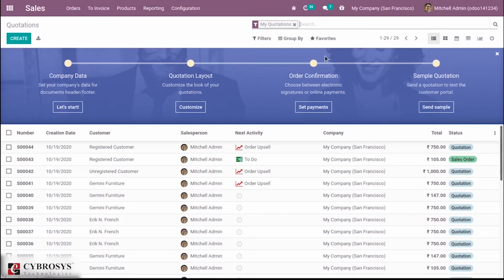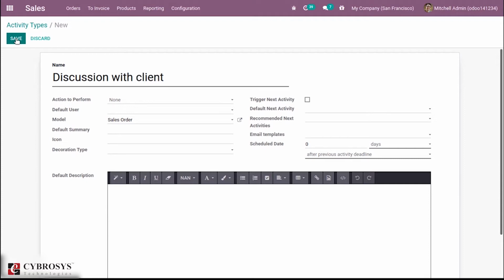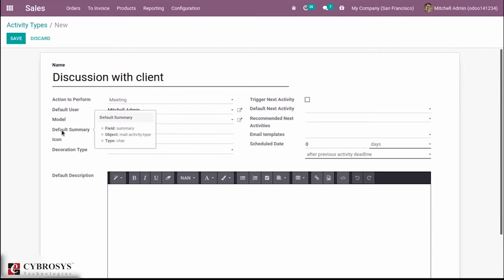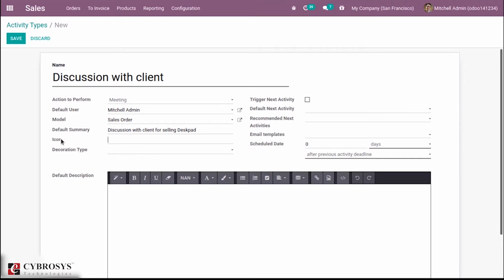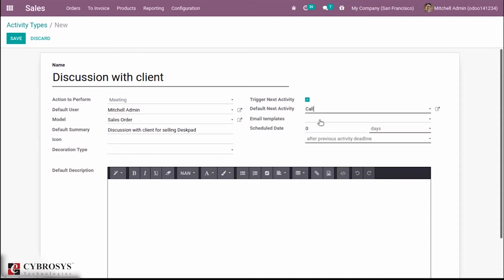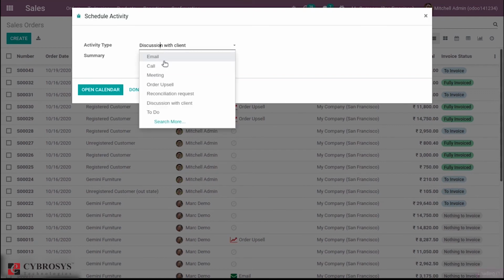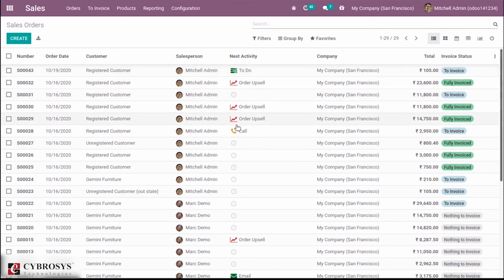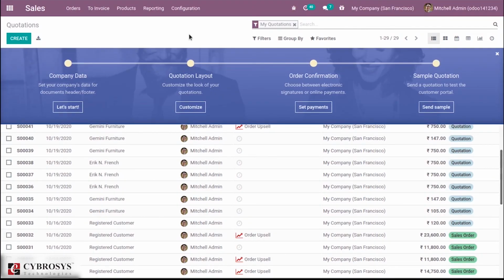Creating Activity Types in Odoo 14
This video explains 'How to Create Activity Types in Odoo14'.

When you plan activities you minimize the risk of uncertainties, as you provide clear directions for the course of your next action. In addition to that, you do not leave space for wasteful activities and reduce the chance of having overlapping actions between team members.

So you get reminded of what needs to be done and schedule the next activities to undertake. Odoo helps you to easily plan your usual flow of activities.